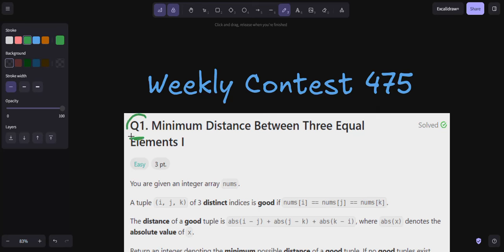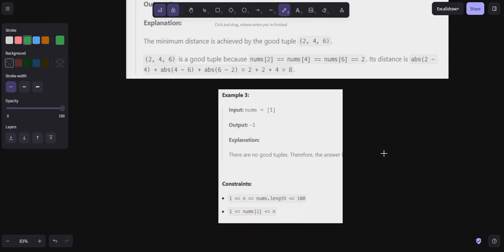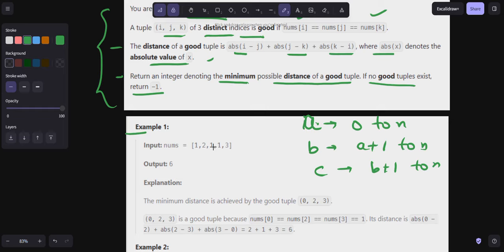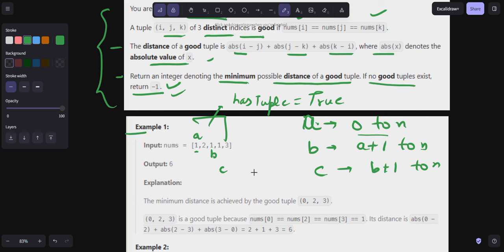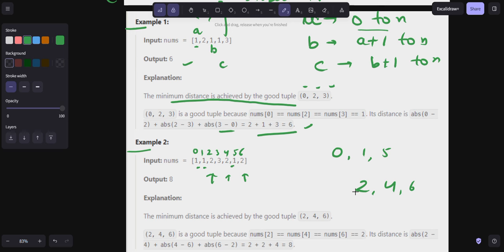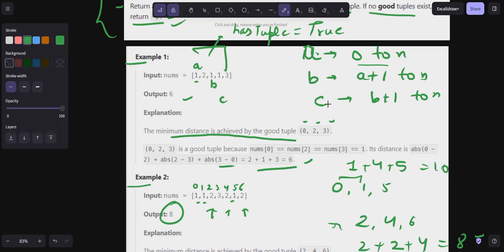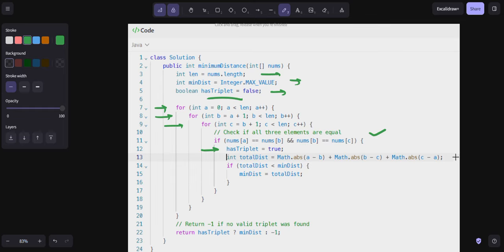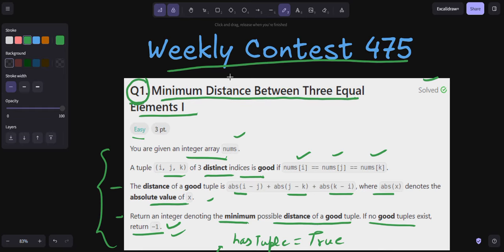Minimum Distance Between Three Equal Elements I | LeetCode 3740 | Java Code | Developer Coder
In this video on Developer Coder, we dive into the LeetCode problem "Minimum Distance Between Three Equal Elements I" (LeetCode 3740) using Java.

This problem tests your ability to efficiently analyze arrays and identify patterns involving repeated elements while optimizing distance calculations. It’s a great question to strengthen your understanding of hashing, indexing, and array traversal techniques, which are frequently asked in coding interviews at top tech companies.

We walk through the intuition behind the problem, discuss edge cases, and implement a clean and optimized Java approach. This is a must-watch for anyone preparing for coding interviews or improving problem-solving skills.

💡 Perfect for:

Data Structures & Algorithms practice
Coding interview preparation
LeetCode beginners to intermediate learners
Java programmers

Minimum Distance Between Three Equal Elements I
Minimum Distance Between Three Equal Elements I Java
Minimum Distance Between Equal Elements Problem
LeetCode Array Distance Problem
Find Minimum Distance Between Equal Elements
Java Array Distance Problem LeetCode
Minimum Distance Problem Java
LeetCode Easy Array Problems
Java Coding Interview Array Questions
Minimum Distance Between Same Elements
LeetCode Hashing Problem Java
Array Index Distance Problem Java
Find Closest Equal Elements Java
LeetCode Problem 3740 Explained
Coding Interview Array Distance Question
Java DSA Array Problems
LeetCode Practice Java Arrays
Minimum Distance Calculation Problem
LeetCode Interview Questions Java
Distance Between Elements In Array Java
Java LeetCode Solutions 3740
LeetCode Daily Challenge Java
Array Traversal Problem Java
Coding Practice Minimum Distance Problem
Java Algorithms Array Distance
LeetCode Beginner Friendly Problem
Minimum Distance Equal Values Java
LeetCode Solutions Developer Coder
Array Problems For Interviews Java
Java Coding Practice LeetCode
Minimum Index Distance Problem
LeetCode Java Array Tutorial
Distance Between Indices Problem
Java Problem Solving Arrays
LeetCode Patterns Arrays
Minimum Distance LeetCode Java
Array Duplicate Distance Problem
Java Interview Questions Arrays
LeetCode Coding Solutions Java
Learn Java DSA Arrays
LeetCode Easy Java Solutions
Find Minimum Gap Between Same Numbers
Java Coding Questions Arrays
LeetCode Preparation Java
Array Search Optimization Problem
Java Competitive Programming Arrays
Minimum Distance Elements Problem
LeetCode 3740 Walkthrough
Coding Interview Preparation Java Arrays
Java DSA Practice Problems
Array Distance Algorithm Java
LeetCode Java Coding Practice
Find Minimum Distance Efficiently Java
LeetCode Problem Solving Approach
Java Array Interview Questions
LeetCode Solutions Explained Java
Minimum Distance Between Repeating Elements
Java Algorithms Practice Arrays
LeetCode 3740 Coding Solution
Developer Coder Java DSA
LeetCode Array Pattern Questions
Minimum Distance Logic Java
Coding Interview Questions Arrays Java
LeetCode Java Explanation Video
Array Index Difference Problem
Java DSA Interview Prep
LeetCode Practice Questions Java
Find Closest Duplicate Elements Java
Minimum Distance Problem Coding
Java Array Algorithms Practice
LeetCode Solutions For Beginners
Distance Between Equal Numbers Java
Coding Practice Arrays Java
Java LeetCode Tutorials
Minimum Gap Between Elements Java
Array Interview Coding Questions
LeetCode Easy Problems Java
Java Programming Practice Arrays
LeetCode Solutions Step By Step
Array Distance Calculation Java
Developer Coder LeetCode Series
Java Coding Problems Arrays
Minimum Distance Coding Question
LeetCode Array Optimization Problem
Java DSA Tutorial Arrays
LeetCode Problem Explanation Java
Find Minimum Index Gap Java
Coding Interview Preparation Arrays
LeetCode Java Coding Series
Array Duplicate Distance Java
Java Practice Problems DSA
LeetCode Questions Arrays Java
Minimum Distance Equal Elements Coding
Java Coding Interview Preparation
LeetCode Learning Java
Array Based Interview Problems
Java DSA Coding Questions